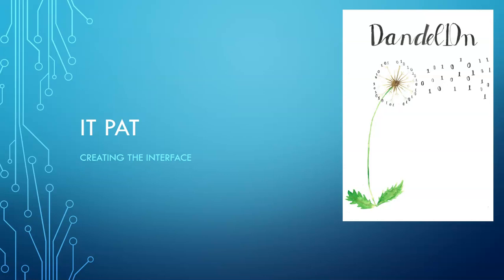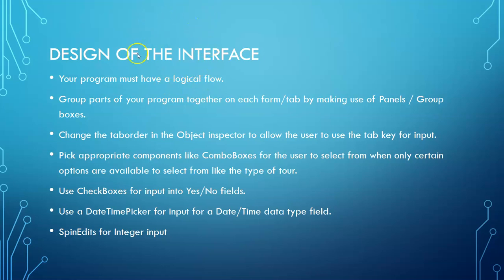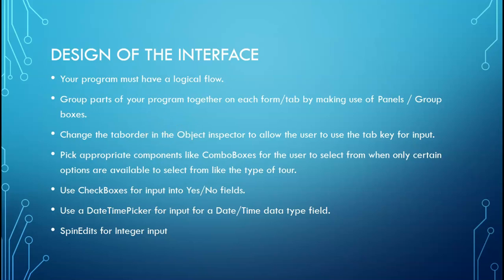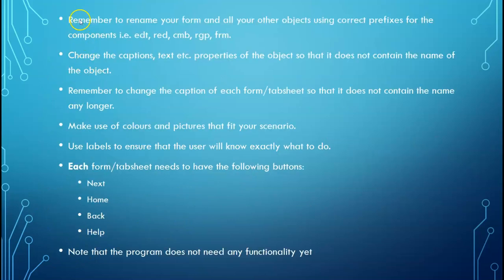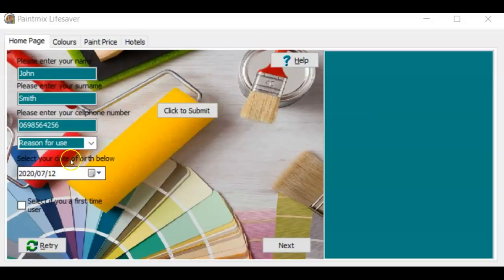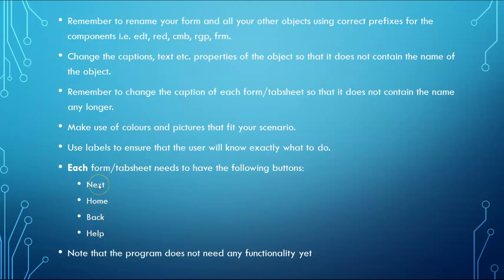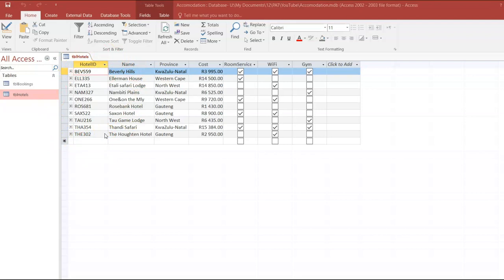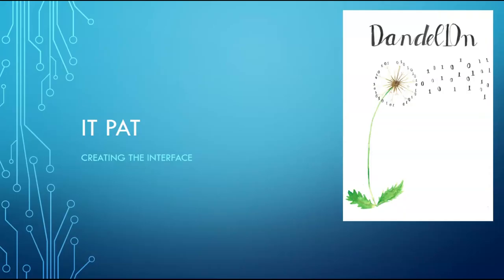PAT Step 2: Create the Interface Grade 10, 11 & 12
Use this video to help you create an interface for your PAT.  You can then make screenshots of your interface for PAT phase 1. All grades can benefit from this lesson.